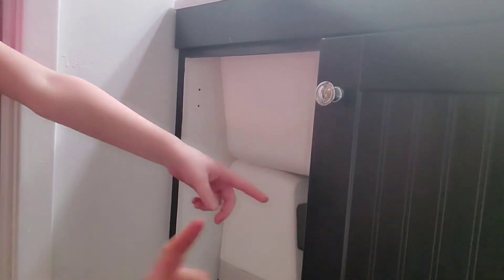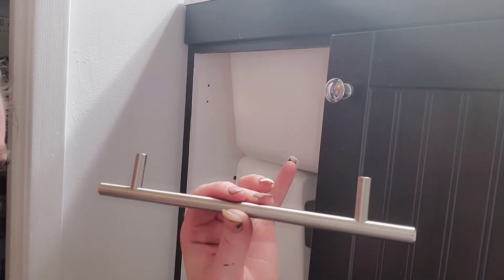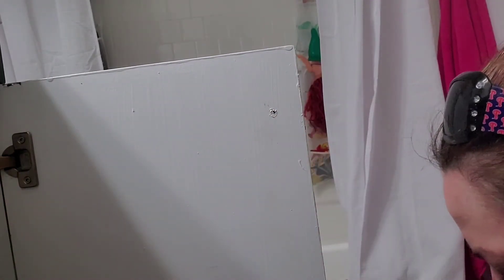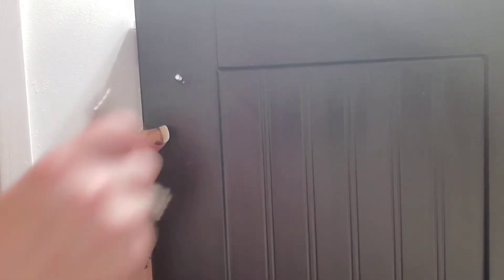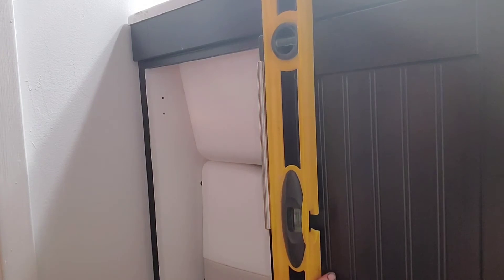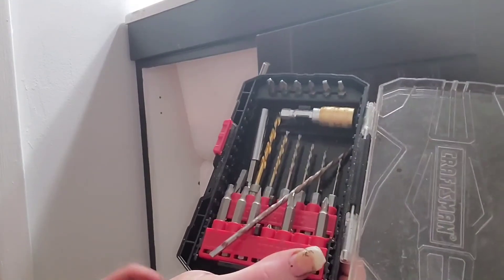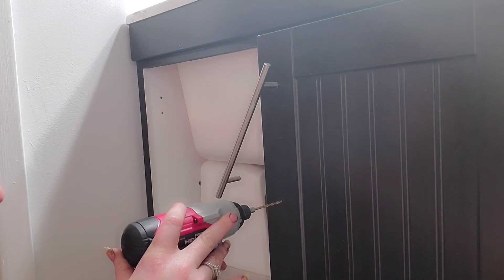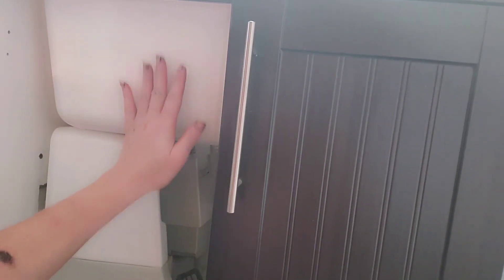Changing Button Knob for Handle Bar.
Changing and installing button knobs for handles.